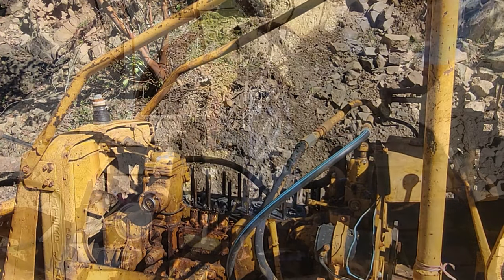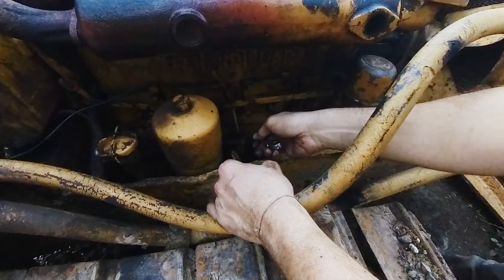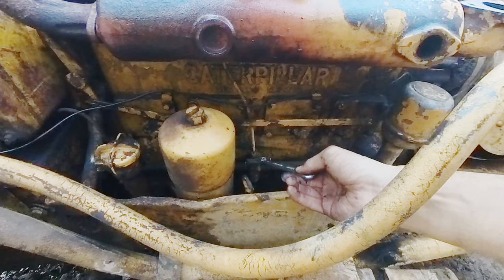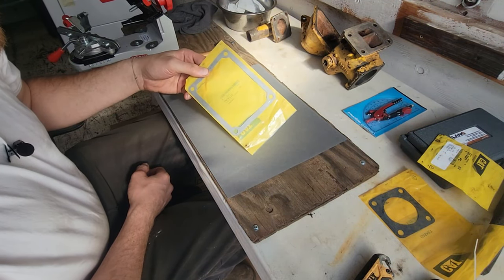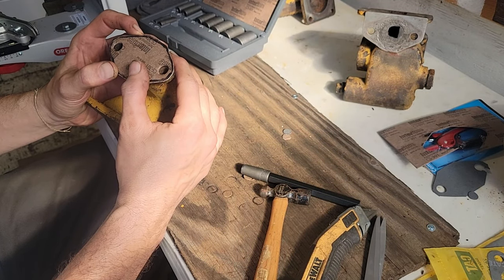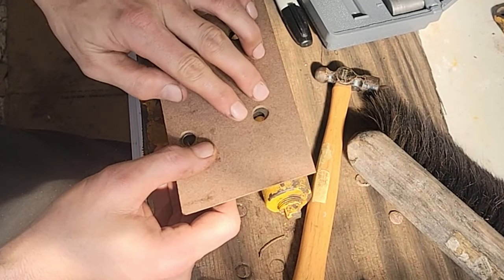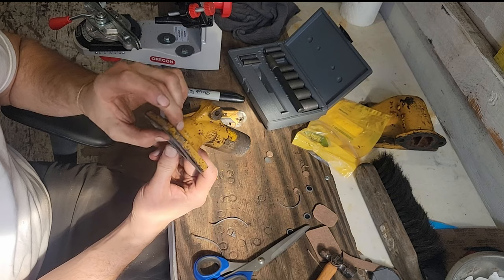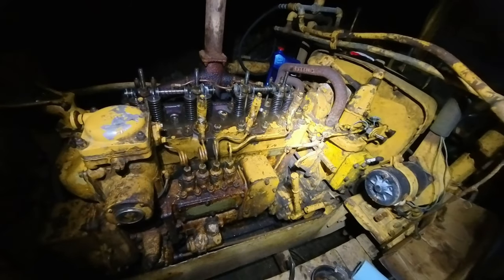#19 Episode 5 D2 5J Caterpillar Cylinder Head Install.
In this Episode I install A Cylinder Head on A D2 5J Caterpillar Dozer. I also have the torque sequence and part numbers.